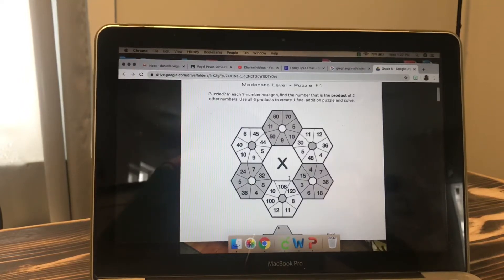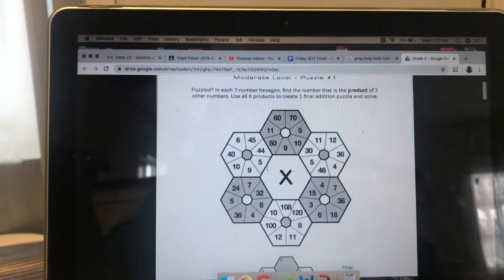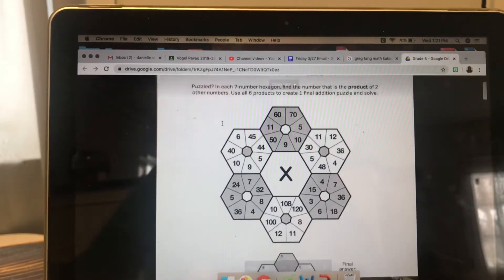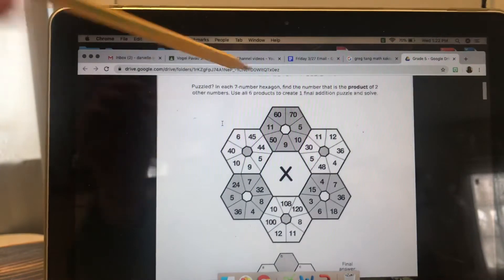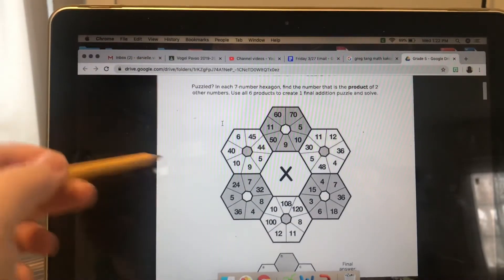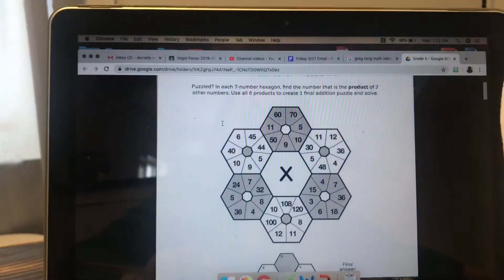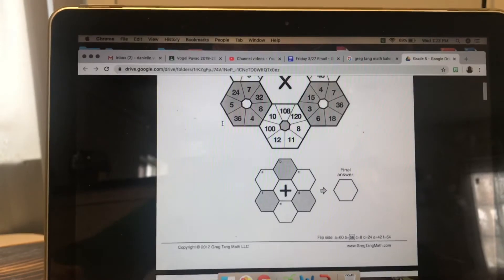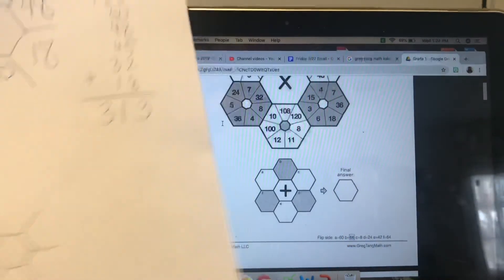EBag Help - Kakooma Puzzles